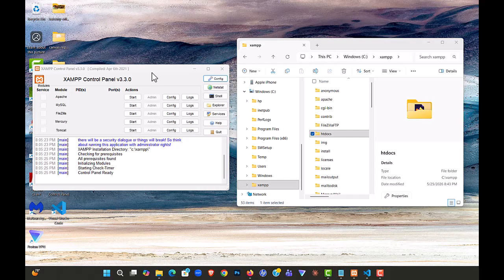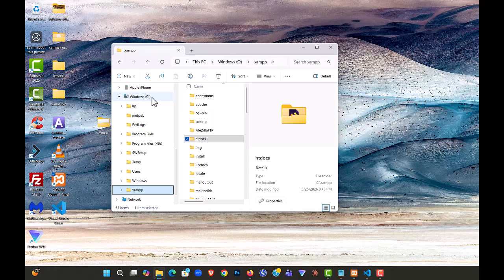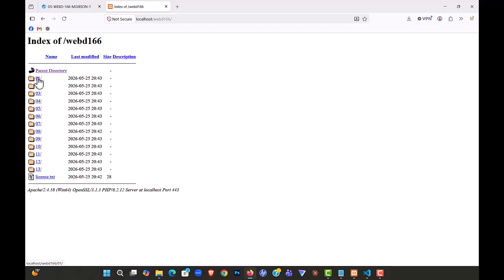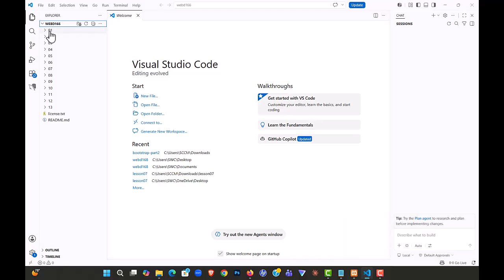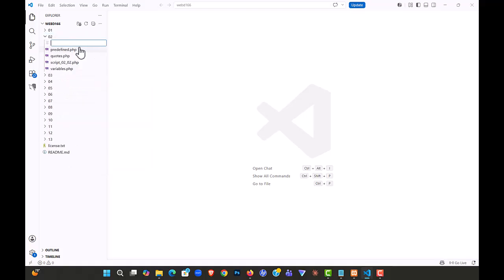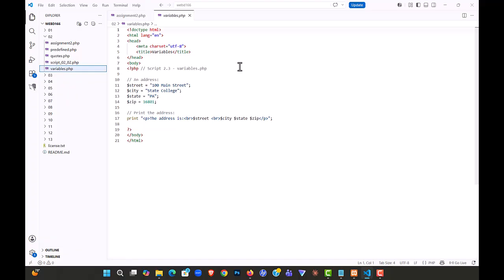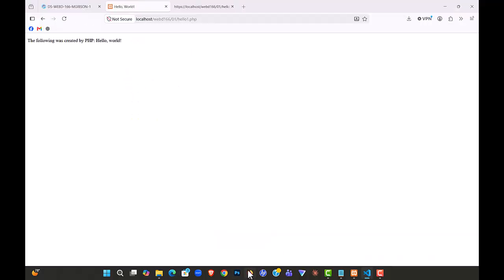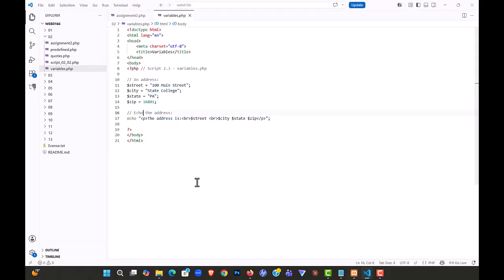Chapter 2: Viewing and Testing Your PHP Files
This video explains how PHP files are stored inside the htdocs folder, how to access your course folder through localhost, and why Apache must be running in order for PHP files to execute properly.

You will also learn the difference between viewing the output of a PHP file in the browser and viewing the actual PHP code in Visual Studio Code. The tutorial demonstrates why PHP code does not appear in the browser’s page source because PHP is processed by the web server before the page is sent to the browser.

This tutorial is designed for students who are learning PHP for the first time and need to understand how to edit, save, and test PHP files in a local web development environment.